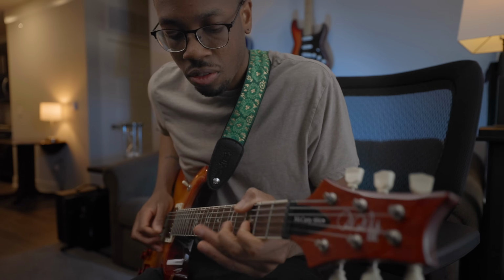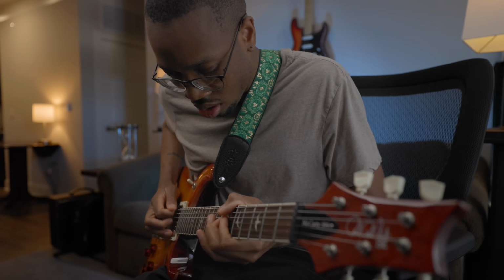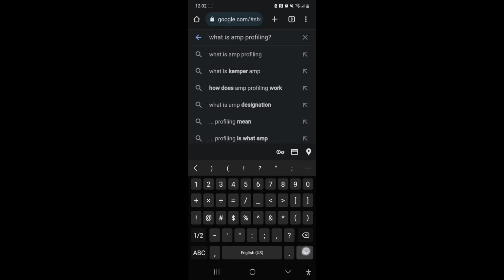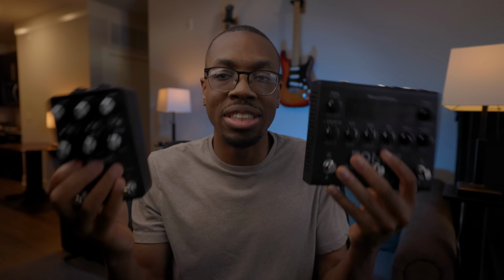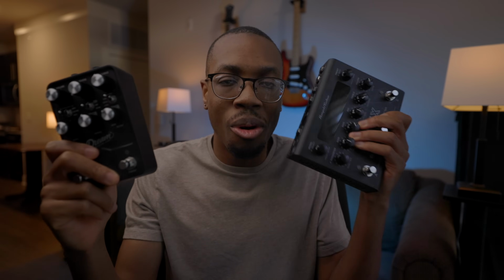Why Guitar Players START Using Amp Modelers and STOP Using Tube Amps